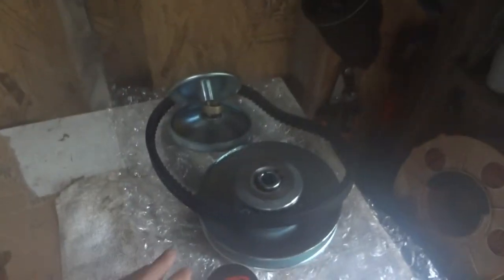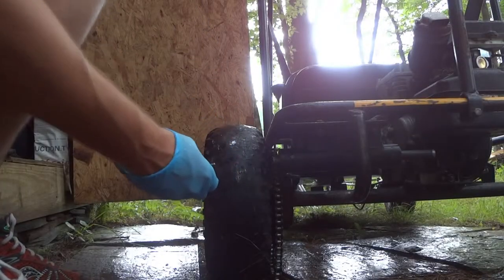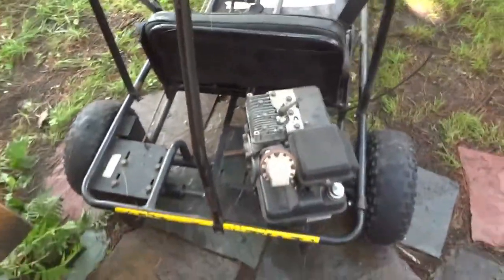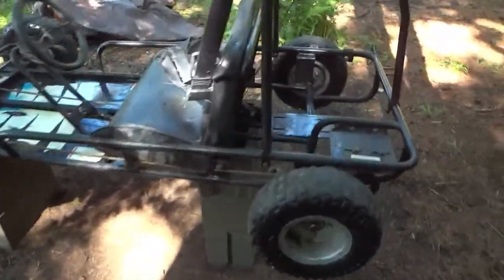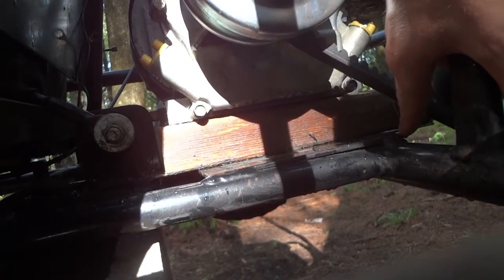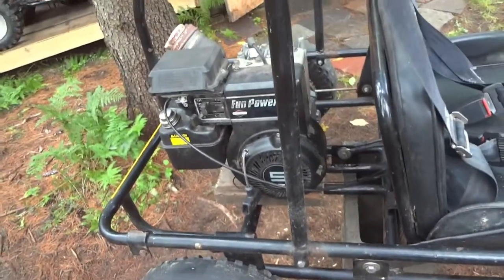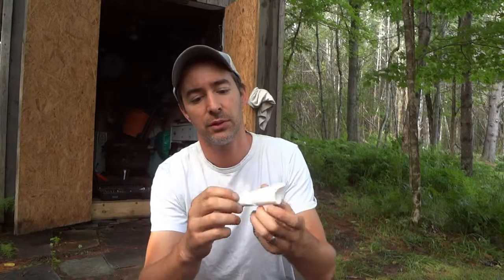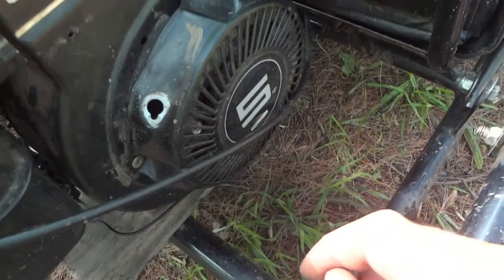Carter 2435 Go Cart Gets a 30 Series Torque Converter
If the content helps you save on repair shop costs, and you think the quality is good, help me build the channel by subscribing and/or buying me a beer, or 2 or 3... I appreciate it.

Episode 4: The Carter 2435 go cart finally gets a torque converter. Fitting it on the go cart with the jackshaft proves a bit challenging. The CVT clutch kept burning belts unless you drove full throttle. Any incline and the cart wouldn't move. In this video I install a 30 series torque converter and make a new motor mount for clearance. Huge difference in performance. The cart can climb hills with me on it now. Definitely worth doing so you don't see the nephews riding around in a cloud of burnt belt smoke.

I learned you can install the jackshaft backwards...

Equipment:
Filmora 9 editing software
Sony Cyber-shot dxc-wx9 16.2mp